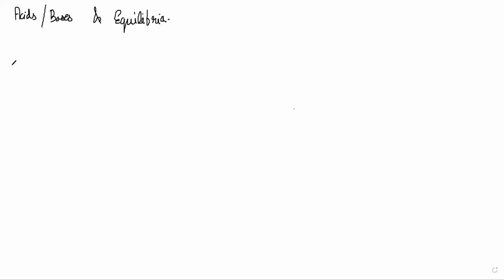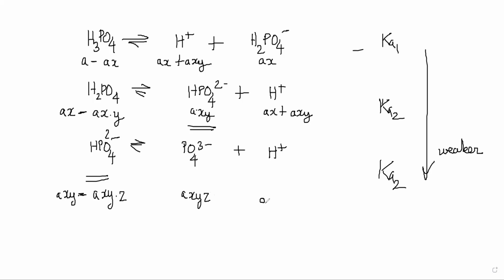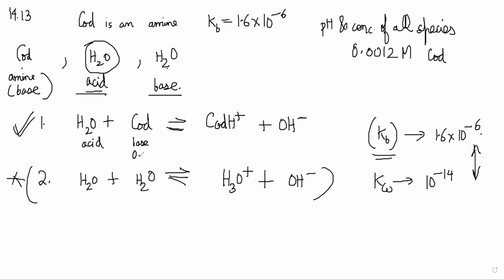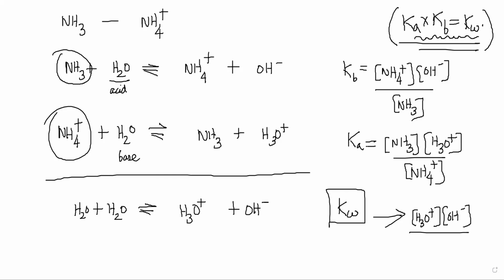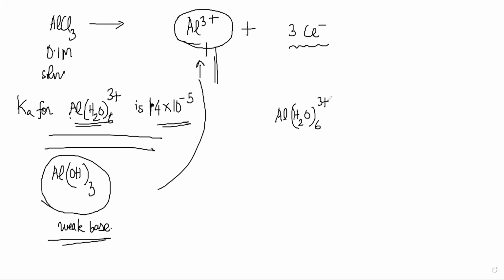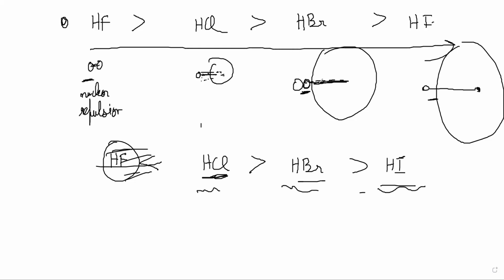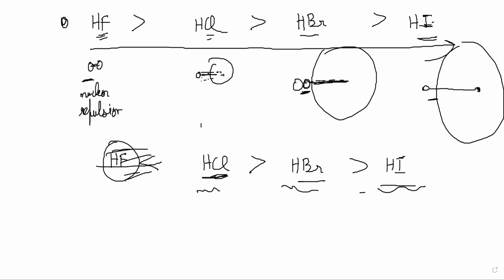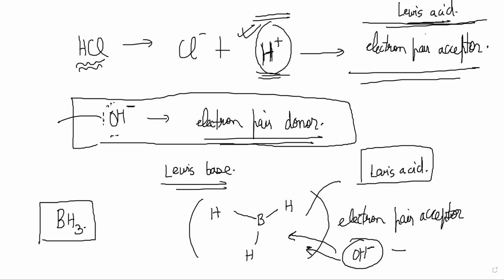Acid-Base Equilibria - Lewis Acid/Base + Strength of Acids